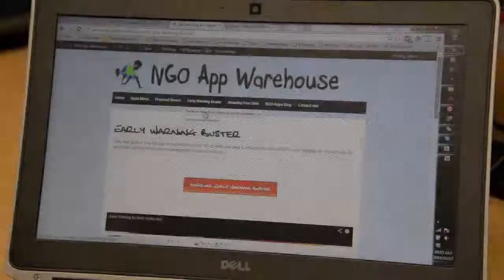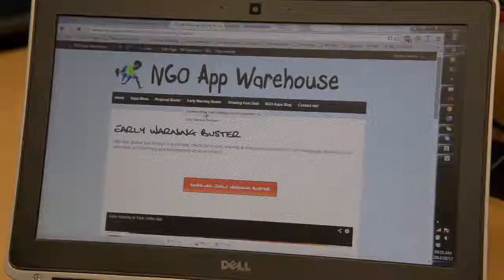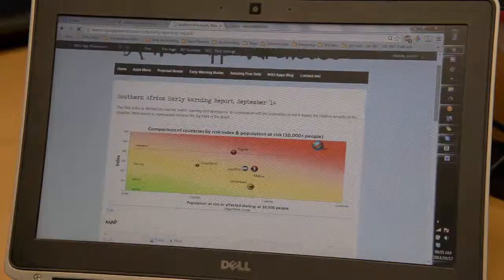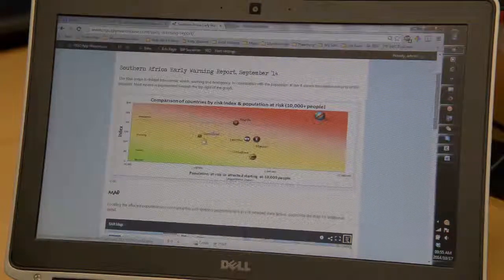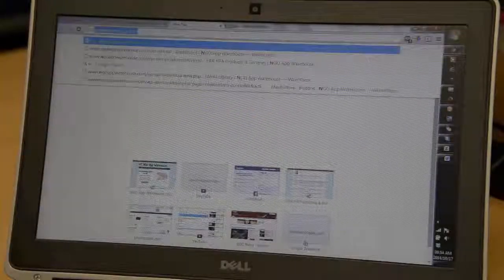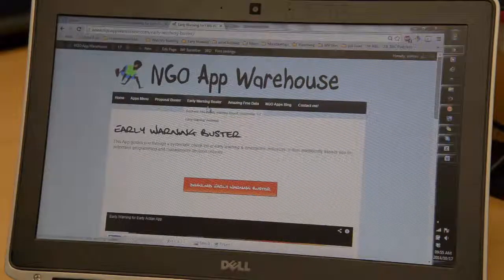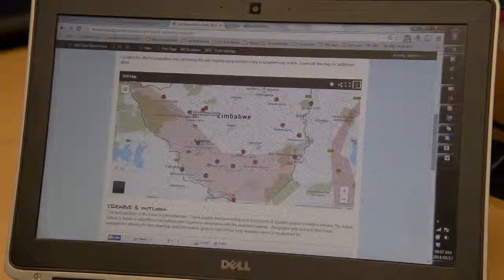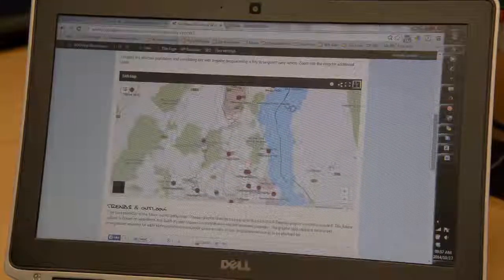HEA Early Warning Buster App